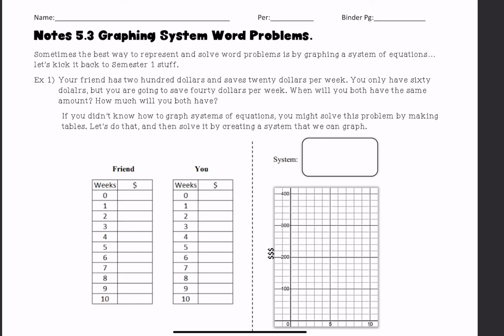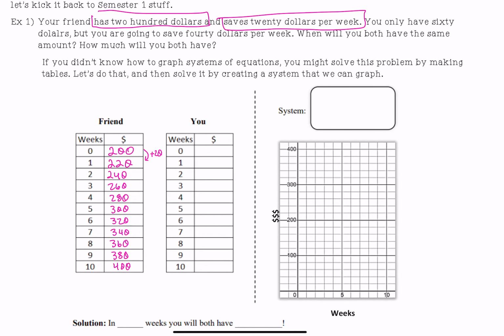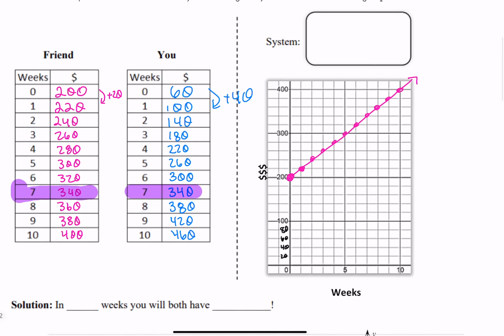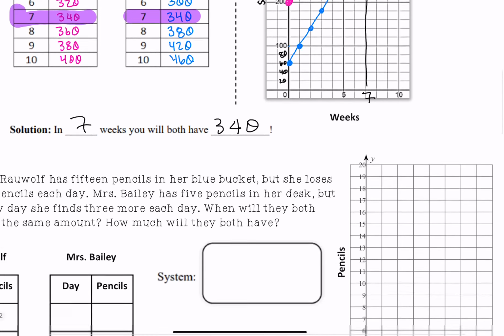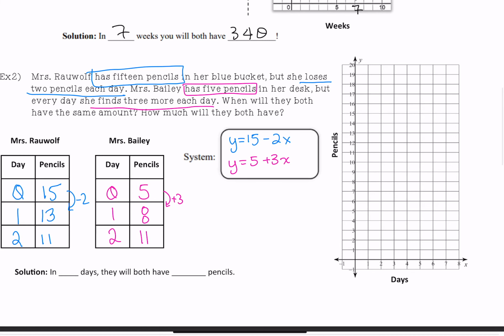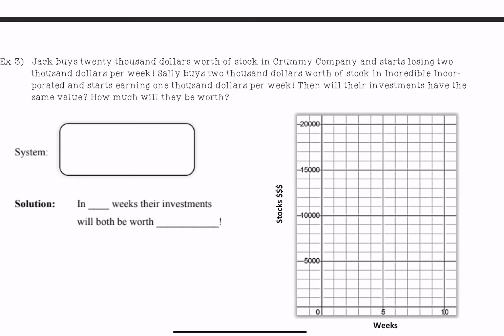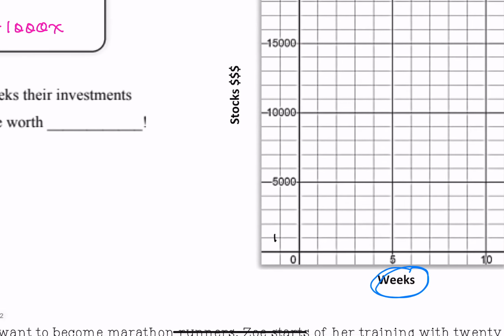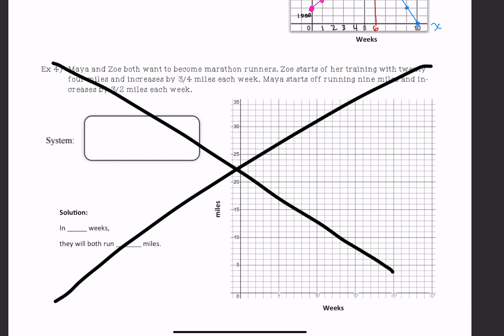Notes 5.3 Graphing System Word Problems